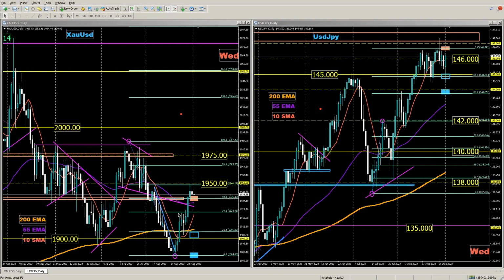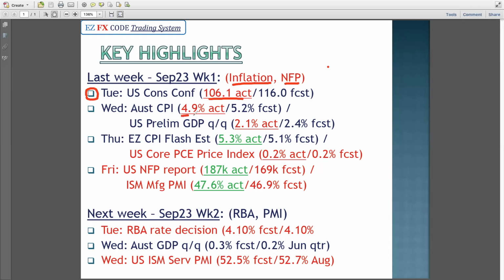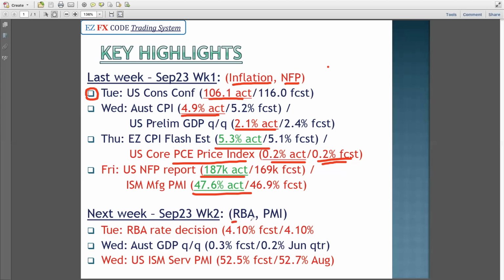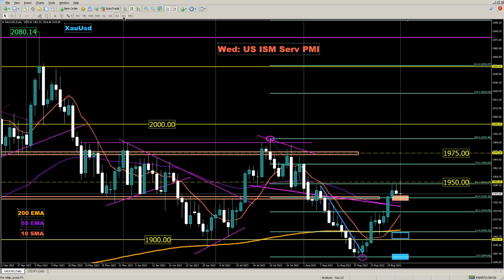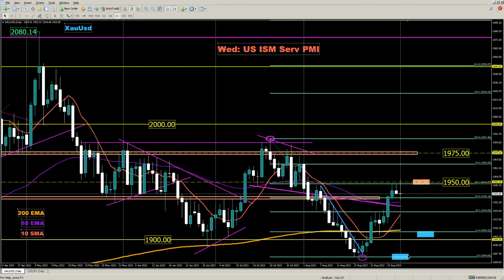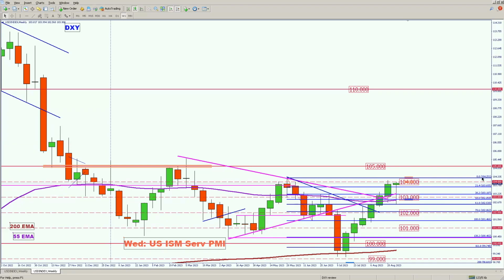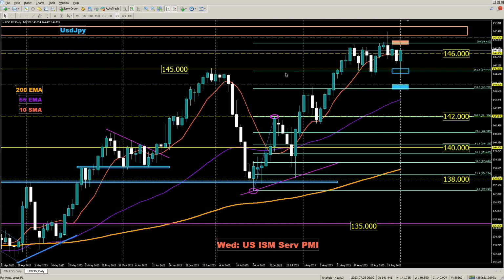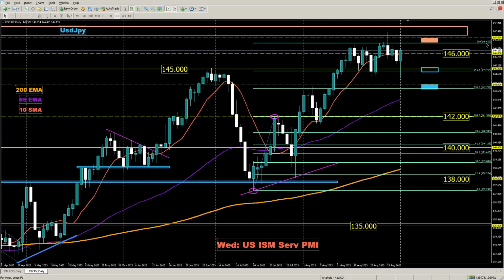XauUsd & UsdJpy (& DXY) Weekly Technical Analysis (Sat-2Sep2023)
Weekly analysis of Spot Gold (XauUsd) and Yen (UsdJpy), and USD Index (DXY) for Week 1 of Sep-2023.

Timecodes:
0:00  Intro & Risk Disclaimer
2:39  Preview
8:16  XauUsd analysis
12:39  DXY analysis
16:50  UsdJpy analysis